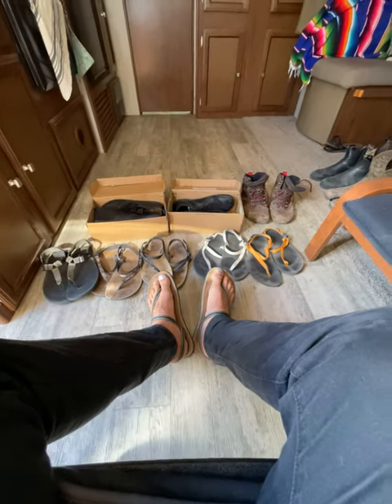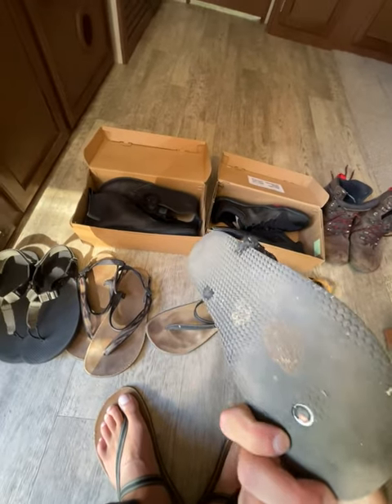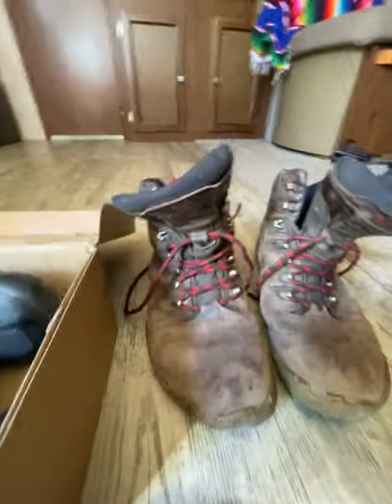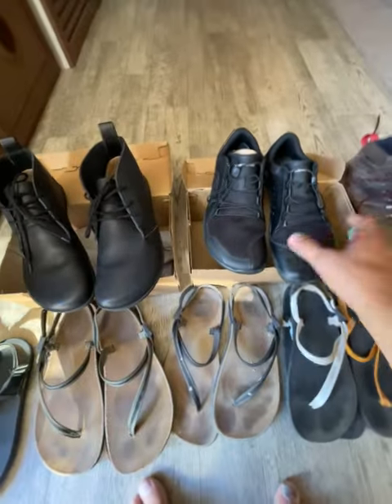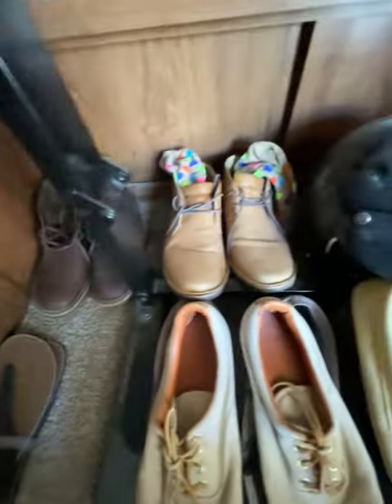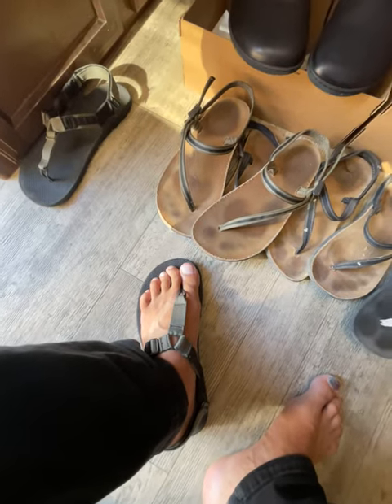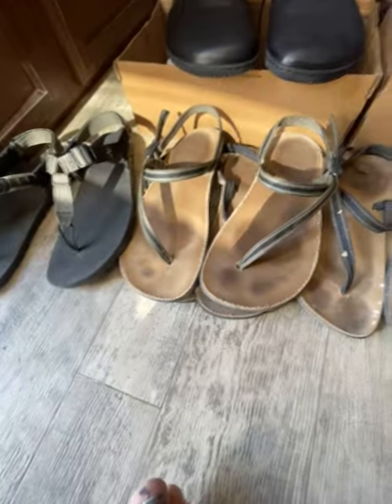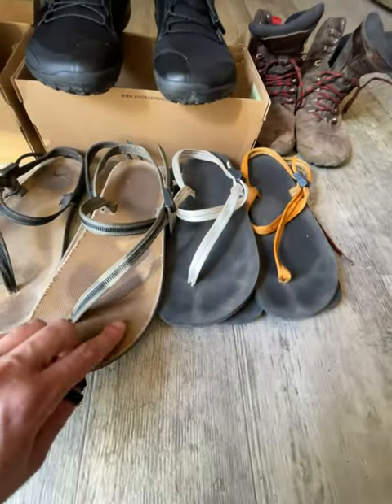Do I like vivobarefoot?! Do I like shoes?! My favorite sandals — earthrunners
Vivobarefoot Gobi 3 iii leather dress shoes vivo barefoot zero drop zerodrop wide toe box grounding vivobarefoot trail 2 ii trail running shoe earthrunner circadian adventure sandals grounding earthing earthrunners primal running sandal beat sandal favorite sandal adventure sandal